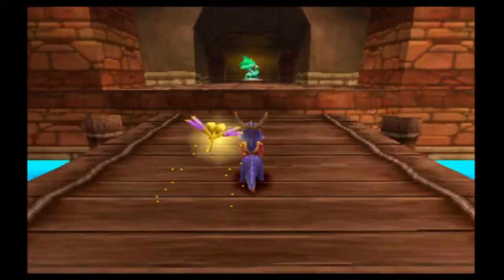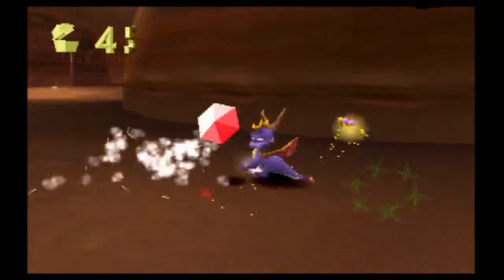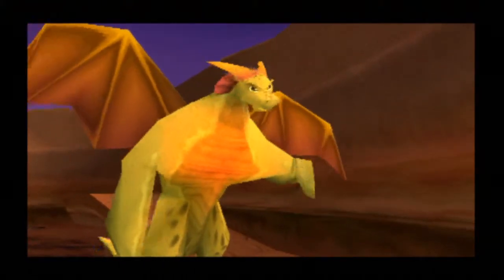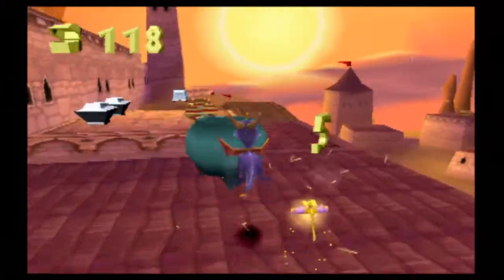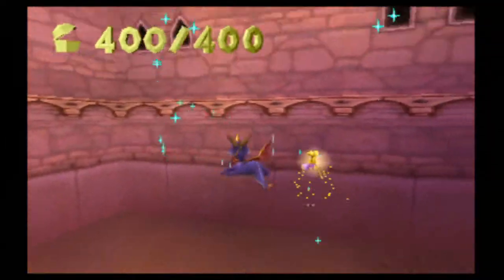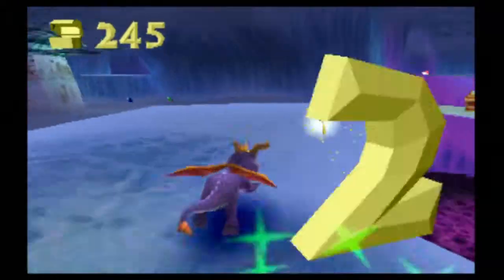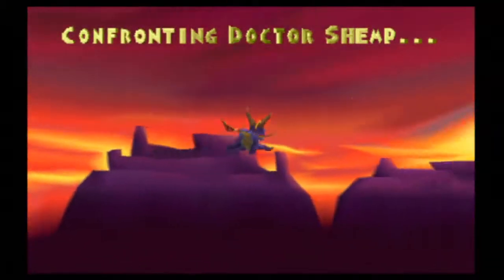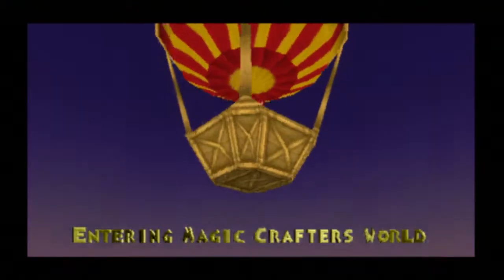Let's Play►Spyro The Dragon 120% [Part 2]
Peace Keepers World.

Complete 120% Let's Play of Spyro the Dragon for PS1 as challenged by GonGames.